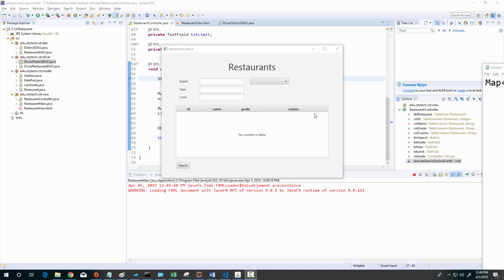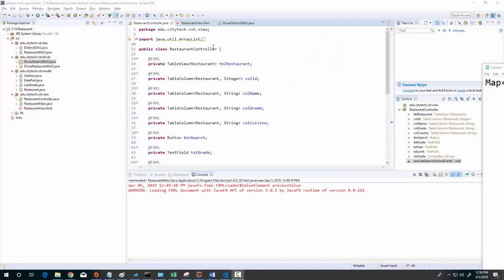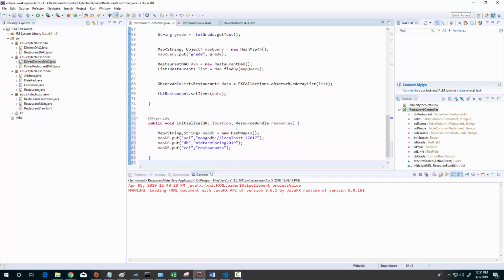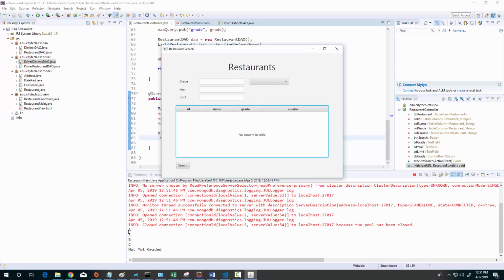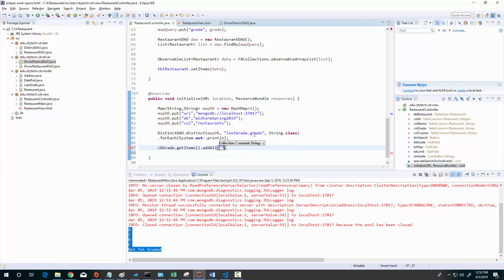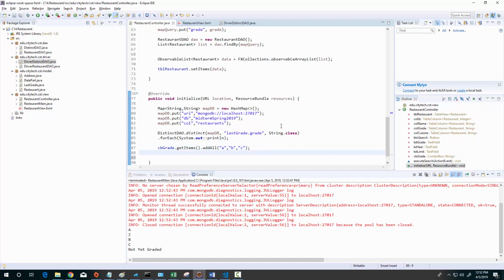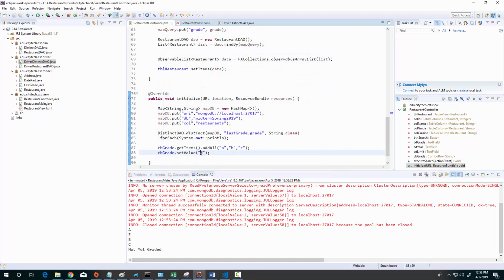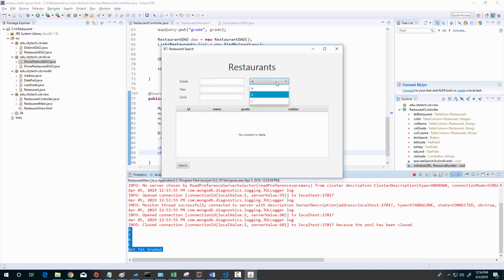R025 ComboBox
Java, FXML, and Combo Box